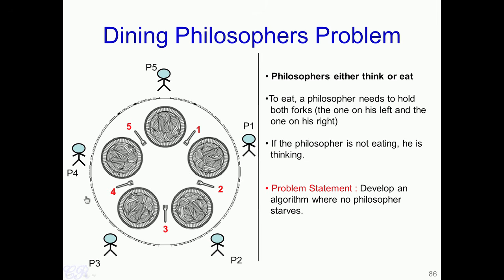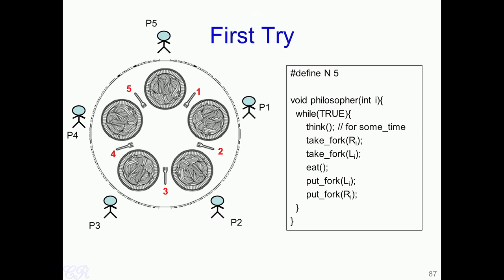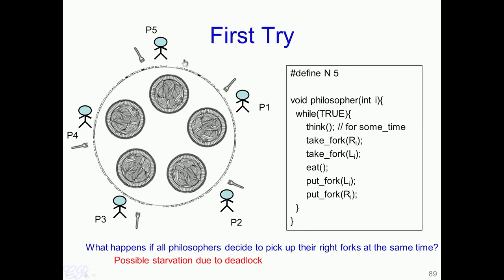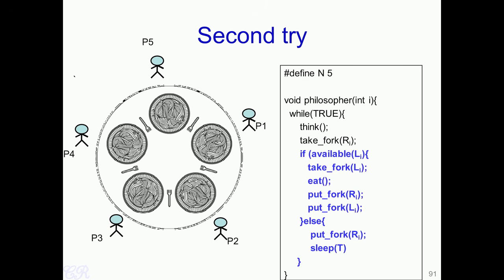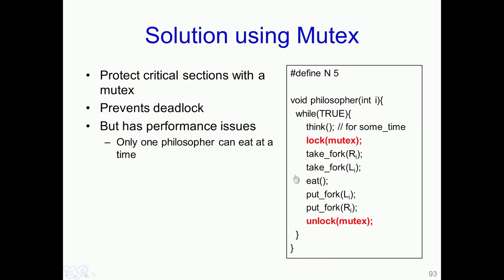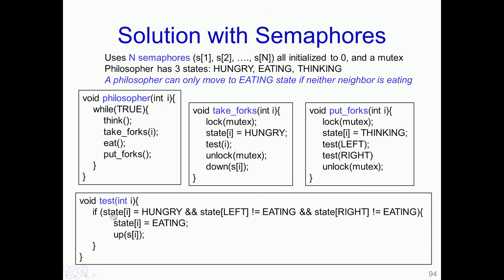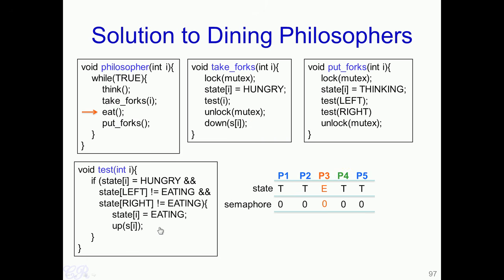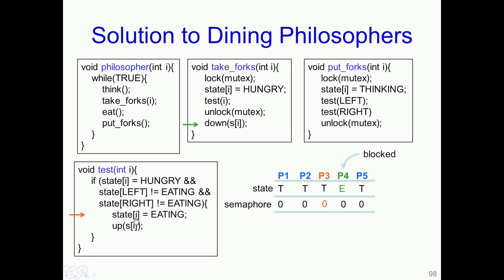#31 Dining Philosophers Problem | Introduction to Operating Systems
Explore the Dining Philosophers Problem, a classic synchronization problem, and learn how to solve it using Semaphores. This lecture illustrates the challenges of concurrency and deadlocks and provides insights into designing robust synchronization solutions.